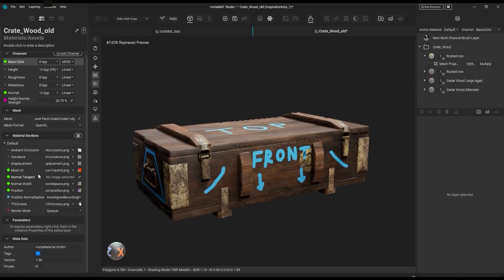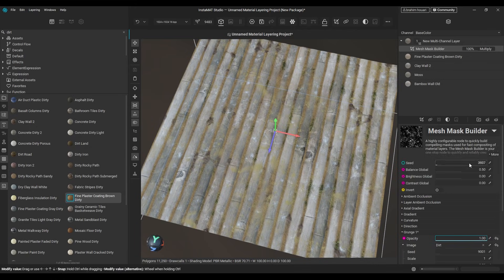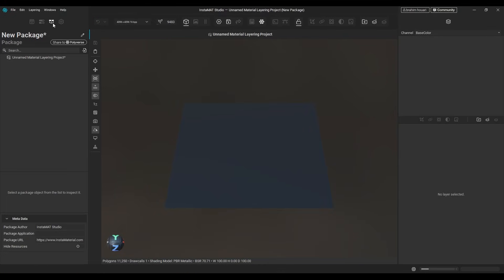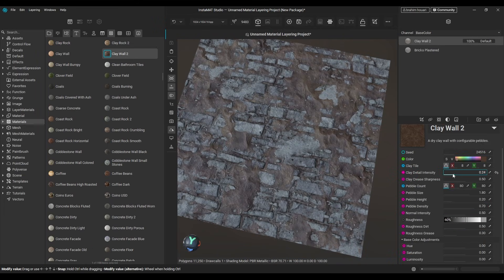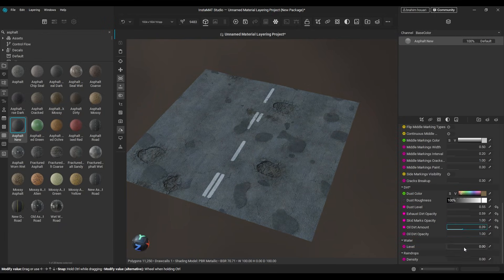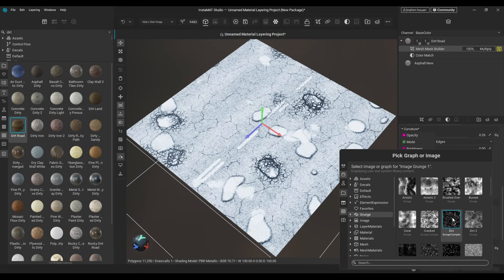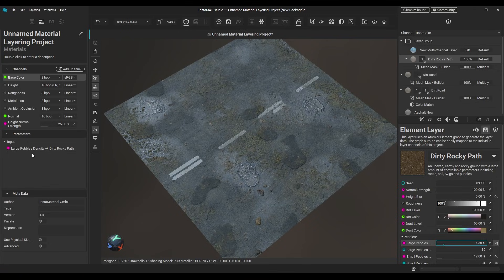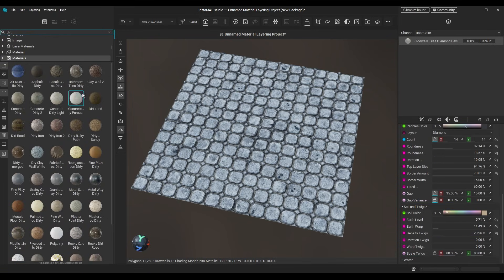How Is This Texturing Software Challenging Substance?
Create complex, high-quality materials fast with InstaMAT’s Material Layering workspace.
In this video, we test how powerful the procedural material library really is and build a full post-apocalyptic asphalt material from scratch.
Perfect for beginners and 3D artists who want fast, professional results.

Productivity►:
Clean Panels